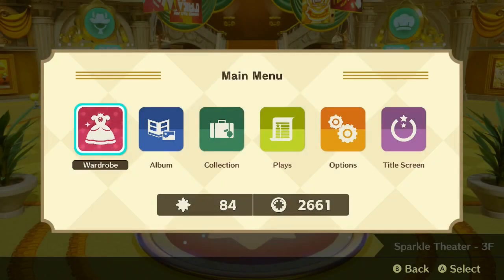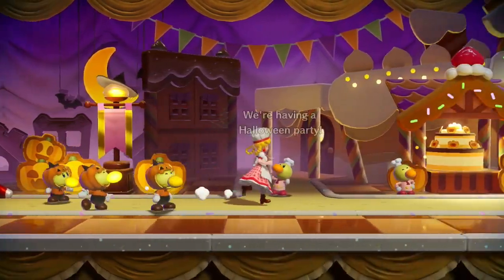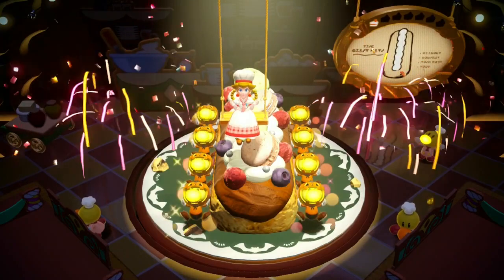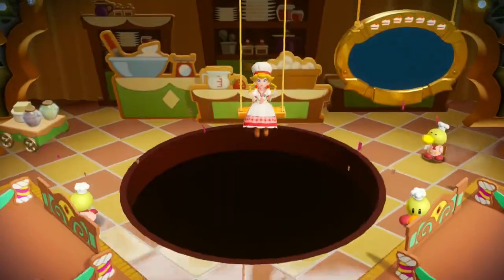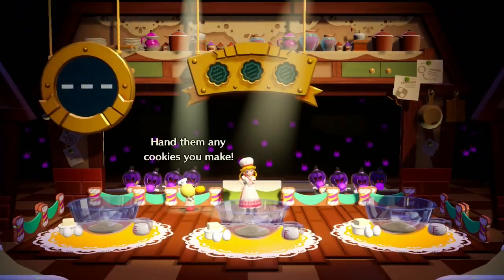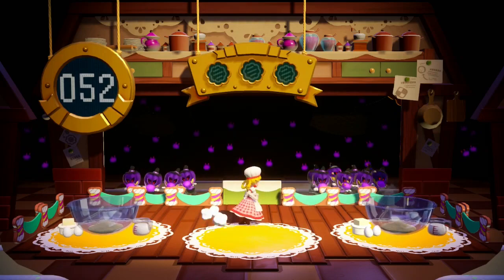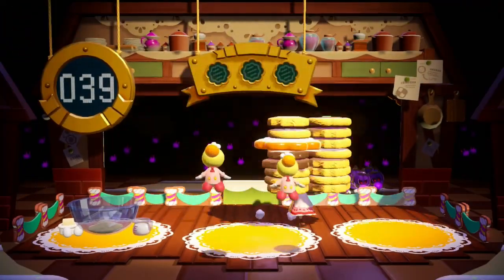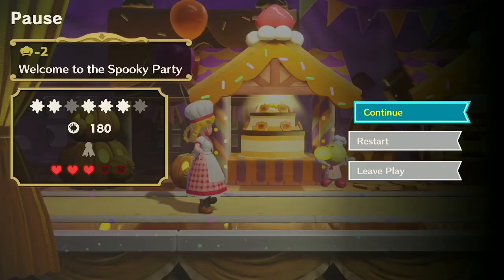Cooking Minigame Tips and Tricks - Welcome to the Spooky Party - Guide!!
Having trouble with the baking minigame on level "welcome to the spooky party?" Need some tips to get all 3 sparkle gems??? We have you covered!!
Watch our tips and tricks now!!